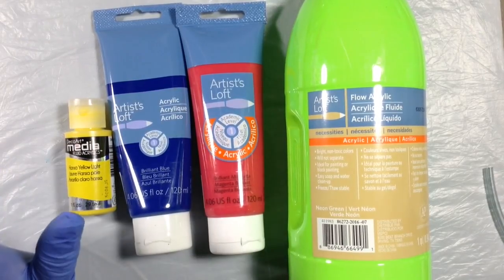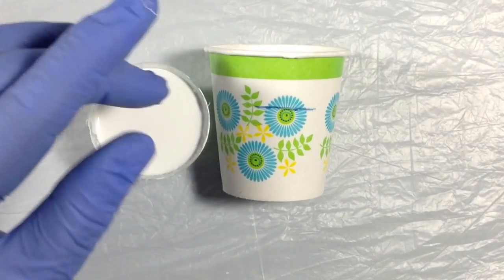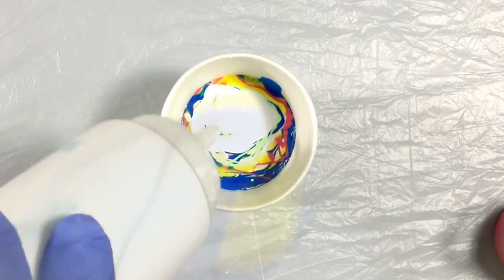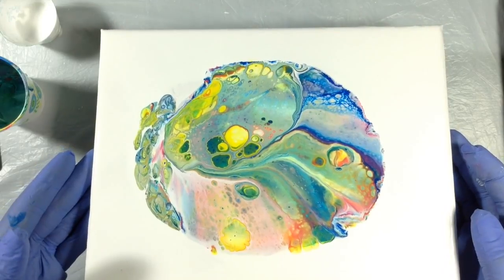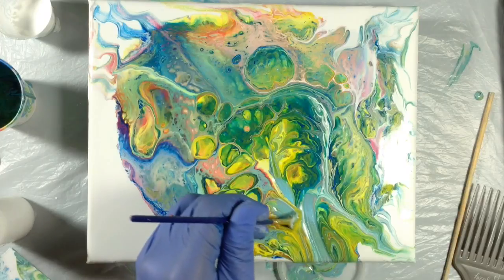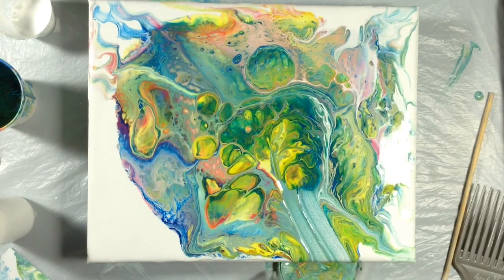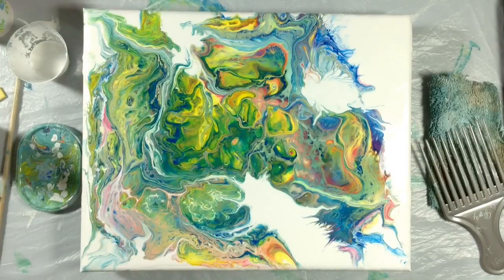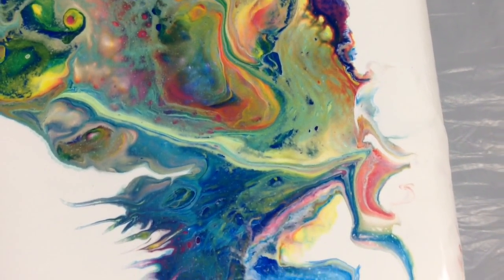21] MAKING CHANGES to your DIRTY POUR fluid acrylic painting!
Sometimes a pour is too boring, too loud, too muddy, etc. ... just not what you'd hoped for.  Learn to transform it and make it just what you want!   This step by step walk through shows you how I completely changed a pour by using handy inexpensive tools. Learn how to save paint, remove sections of a pour, AND to have creative fun boosting the details of your painting!

To see products I use, love and recommend (and to see pouring products already grouped in one place 😊) :

If you would like to help me buy supplies for these videos here is a

I thank you in advance for wanting to keep this channel going.  It means a lot to me.

Once my paintings dry, I spray them with a low odor, user-friendly, crystal clear, varnish designed for acrylics, oils and watercolors.  It gives a glossy finish.

When I want a matte/satin finish instead, I use this spray

For this painting I used :

Decoart MEDIA Fluid Acrylic - Hansa Yellow Lighht

Artist’s Loft paints:

- Flow Acrylic White for the negative space and in the dirty pour
- Flow Acrylic Neon Green
- Brilliant Blue
- Brilliant Magenta

This is my formula for all the paint:

---  1 part paint to 5 parts Floetrol (but 2 parts paint to 5 parts Floetrol works well too)

---  I then add a little water if necessary to get my paint to be the consistency of really warm honey, or like heavy cream.  Flow acrylic (runny like house paint) will need very little water if any, while medium to heavy body paint (thick like toothpaste) will need more water.  I always try to limit the amount of water that I use ... too much will break down the binding properties of the acrylic paint.  How much is too much?  I try to keep the amount of water under 50% of the amount of paint.

There was a drop or two of silicone in the green, blue and yellow but not in the white or magenta.

My favorite silicone is "3 in1 All Temp Silicone", available at most hardware stores.

This was done on an 8x10 inch canvas and the pour utilized no more than 80 ml of the paint/Floetrol mix (under two ounces).

The bottle I used for the white paint in this video is one I got through eBay ... It came in a pack of 5 for $3.20 (that includes shipping).  Each bottle comes with 7 different tips in different widths that you can easily change out with paint still in the bottle.  Search for this exact phrase : "5 pcs squeeze bottles with nozzles".  It'll take just about 3 weeks to get them (coming from China).